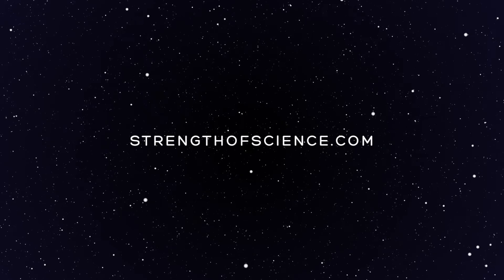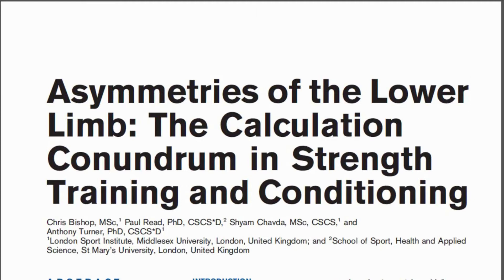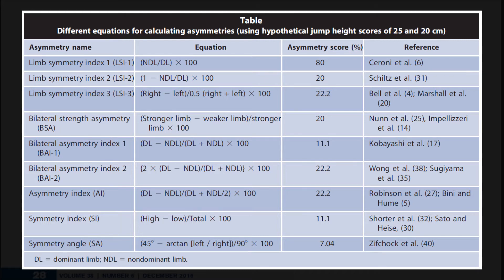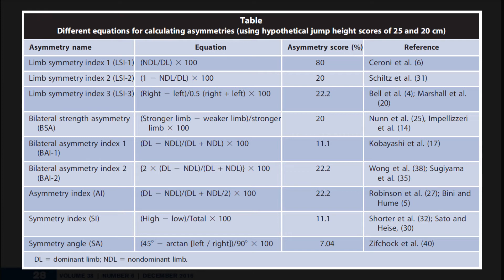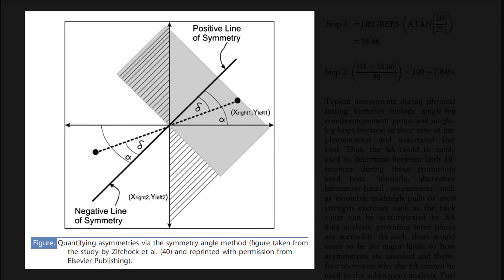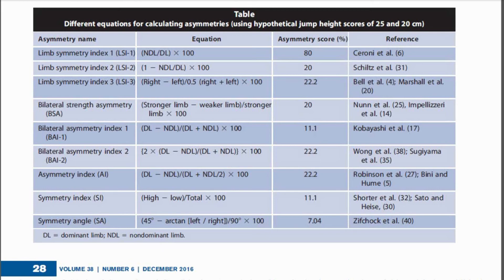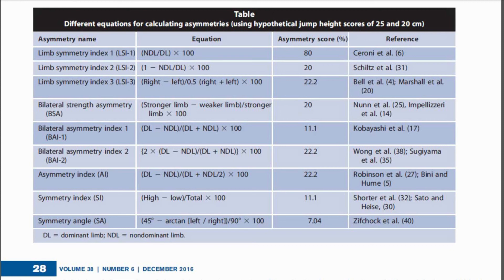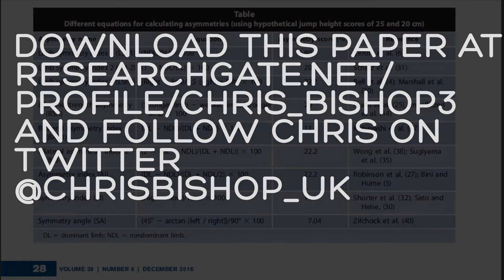Asymmetries of the Lower Limb: The Calculation Conundrum in Strength Training and Conditioning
Abstract: Asymmetry detection has been a topic of interest in the strength and conditioning (sc) literature with numerous studies proposing many different equations for calculating between-limb differences. However, there does not seem to be a clear delineation as to which equation should be used when quantifying asymmetries. Consequently, the authors have uncovered 9 different equations that pose confusion as to which method the sc specialist should use during data interpretation. The aim of this article is to identify the different equations currently being used to calculate asymmetries and offer practitioners a guide as to which method may be most appropriate when measuring asymmetries.